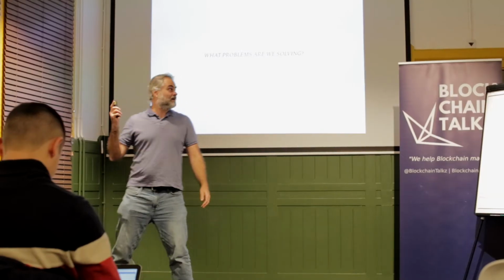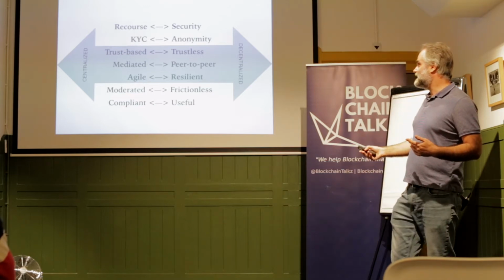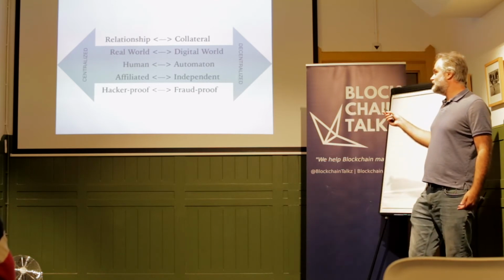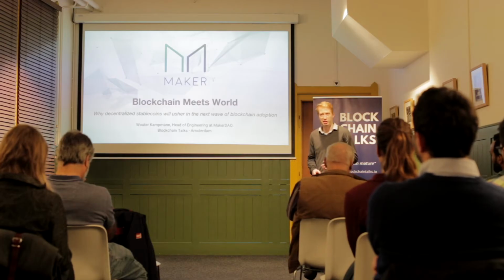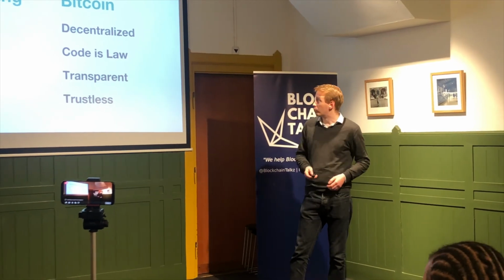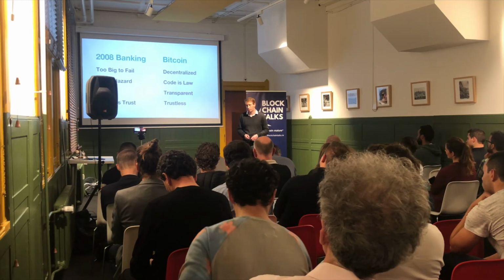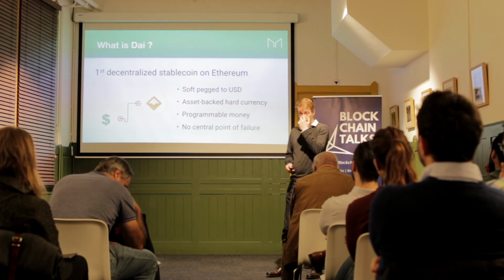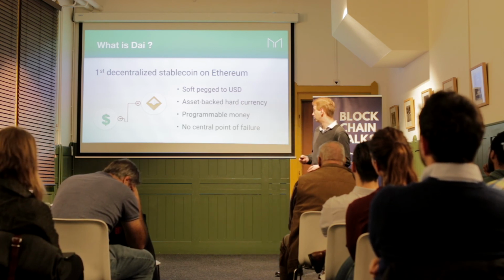Blockchain Talks #13 - Amsterdam | Aftermovie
Get your "Early Adopter" ticket for Blockchain Talks #14 on December 6th

Thanks to the Blockchain Talks Community for joining us at Blockchain Talks #13. It was another insightful night with presentations by Wouter Kampmann, Head of Engineering at MakerDAO (full video will be uploaded), Aleksandr Bulkin, Founder and Architect at ADAPT (full video will be uploaded), Erich Schnoeckel, Finturi, and Henk van Cann, Blockchain Workspace. We also had some interesting pitches in the Know Your Audience and ICO Shark Tank. Next month we will be back with edition 14th edition in Amsterdam.

Blockchain Talks is an Amsterdam based independent organizer of Blockchain conferences and community of Blockchain enthusiasts and professionals bonded by the will to mature Blockchain. We host monthly community driven Blockchain & Crypto conferences in Amsterdam.